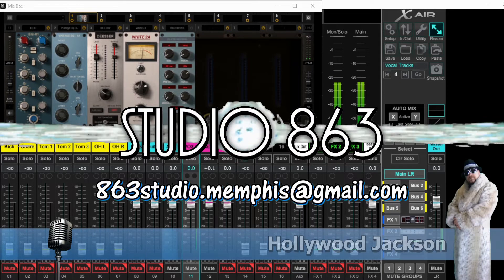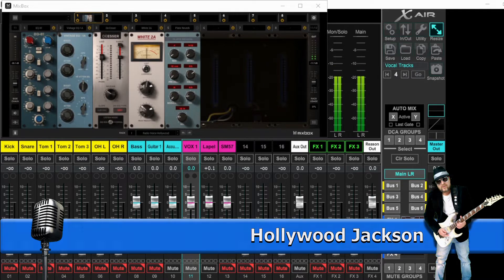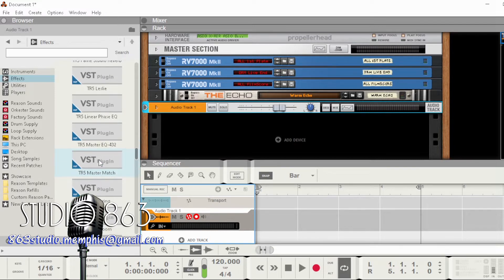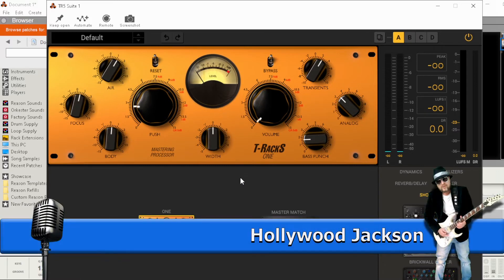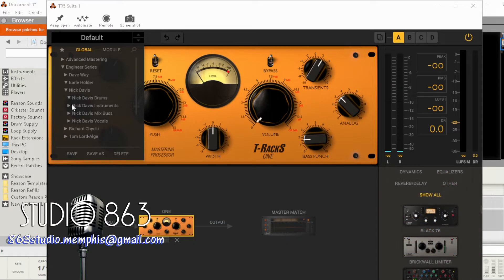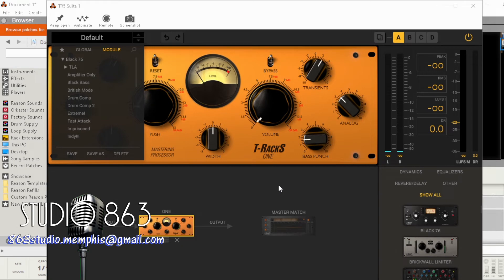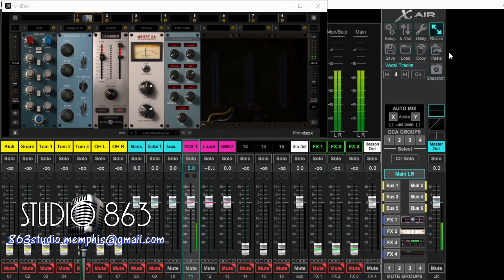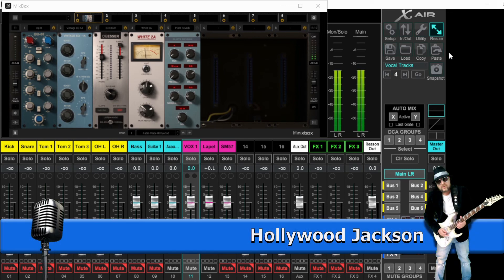More about IK Multimedia T-RackS5 & The MixBox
More information about using the T-RacksS 5 Suite in your DAW. Installing & using the producer presets with the MixBox & T-RackS 5. Max Bundle required for using most of the producer presets.